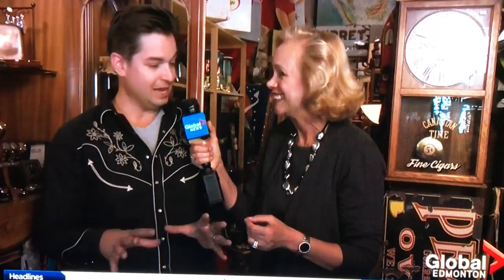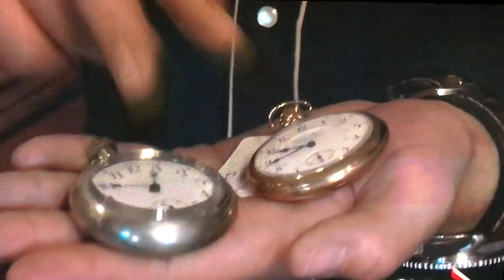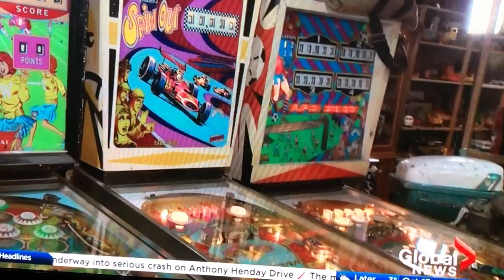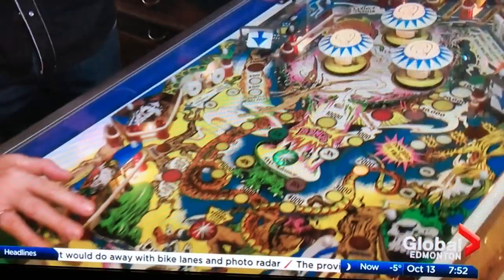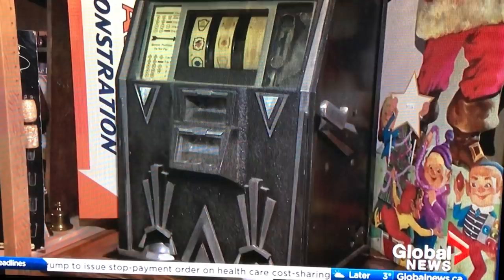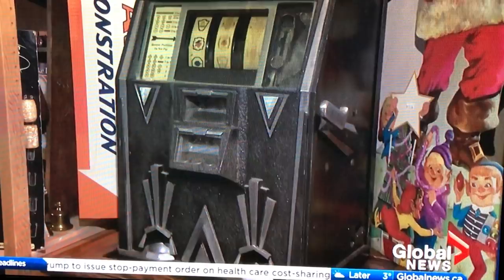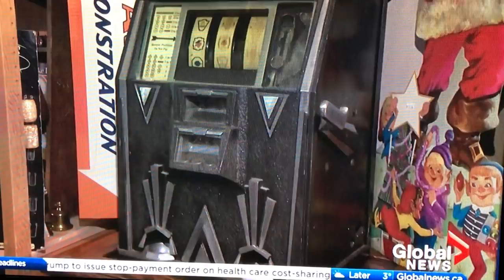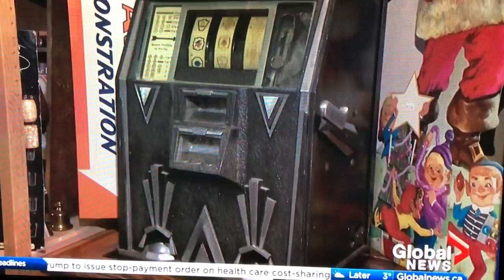Curiosity Incorporated is back in the news!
We had our local TV station stop in for another morning show segment! Always fun to have them through :)